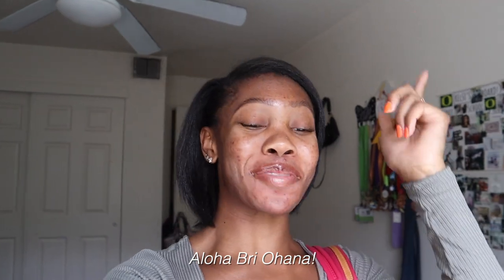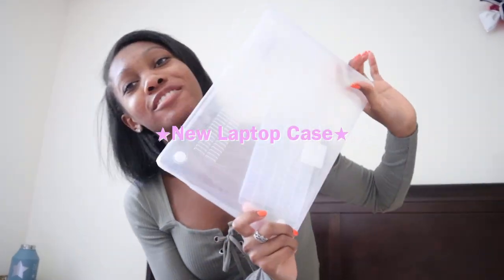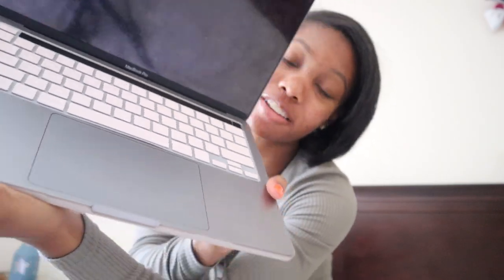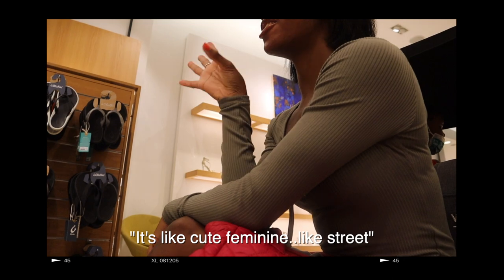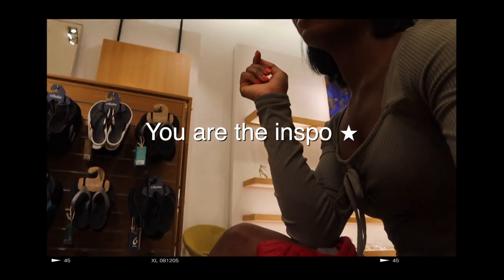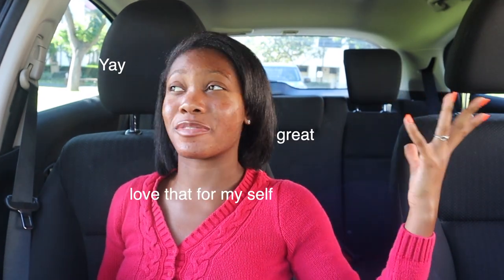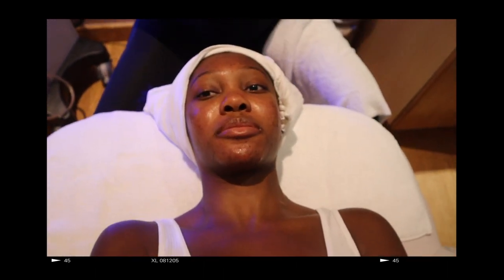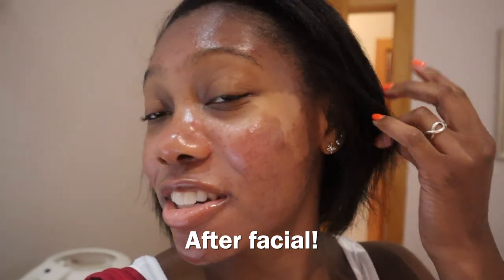REALISTIC PRODUCTIVE DAYS IN MY LIFE: Appointments, Shopping, & Self Care!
Mahalo nui loa for watching today's video: REALISTIC PRODUCTIVE DAYS IN MY LIFE: Appointments, Shopping, & Self Care!

*I love dancing!
* Obsessed with the color pink
* Upload videos on: Mon + Fri

Free Music for Videos 👉 Music by Ramya Pothuri - here we go again